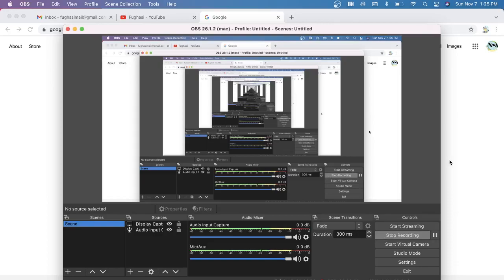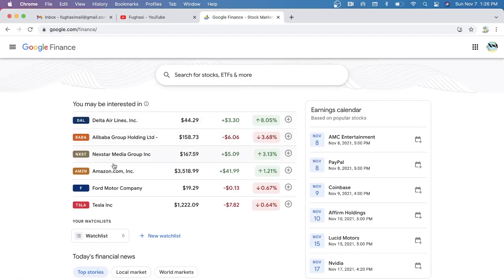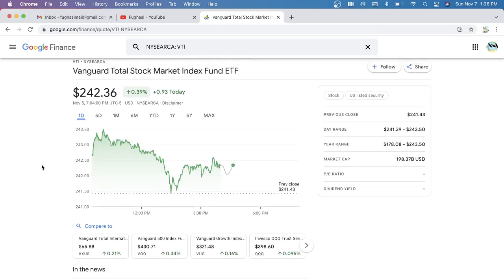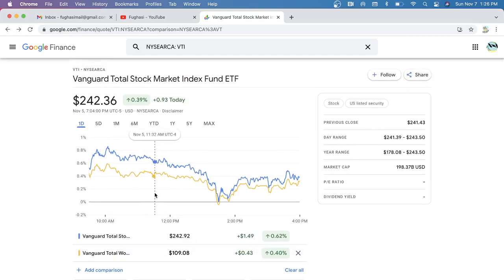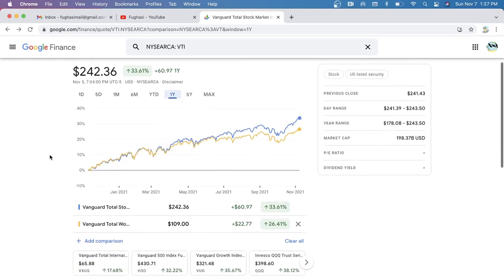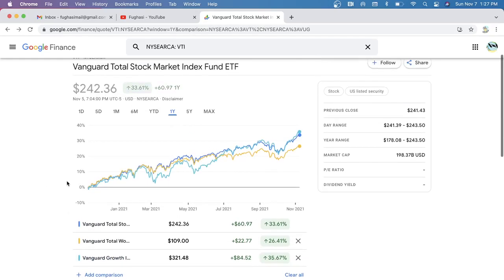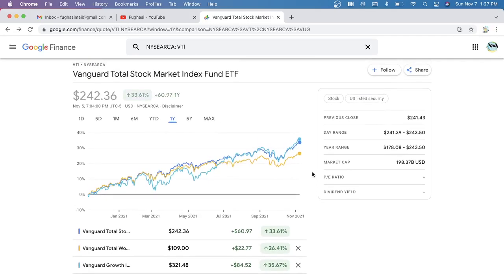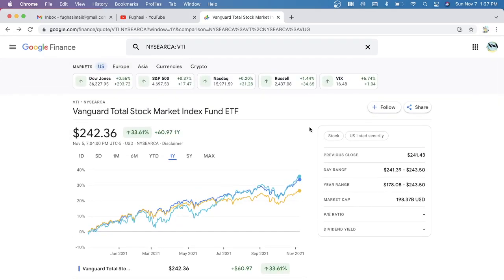How to Compare Index Funds on Google Finance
Here I explain how to compare index funds using Google Finance. Sub if you enjoyed :)